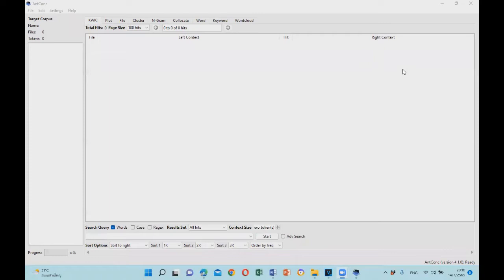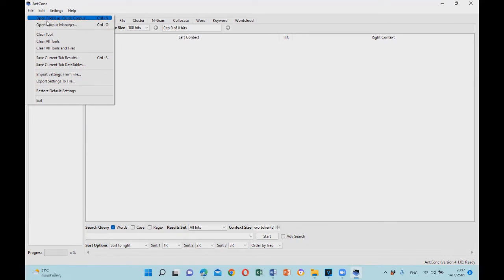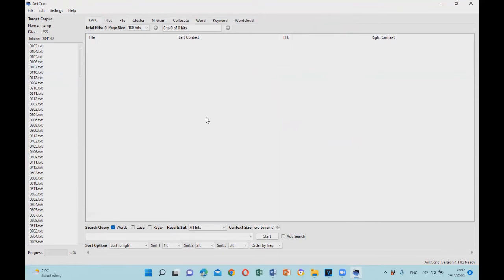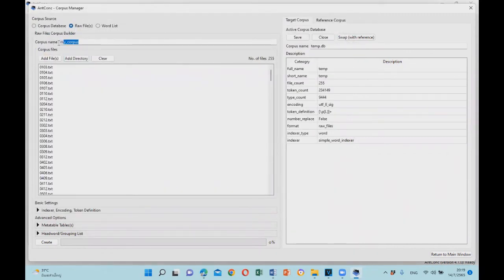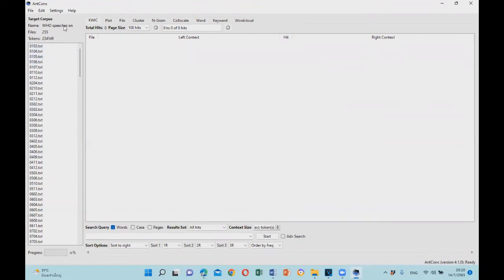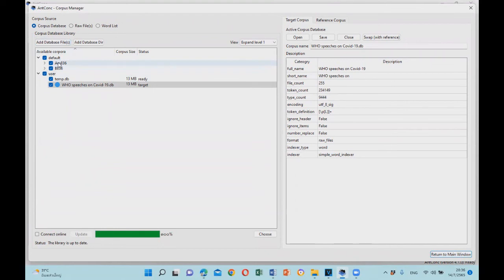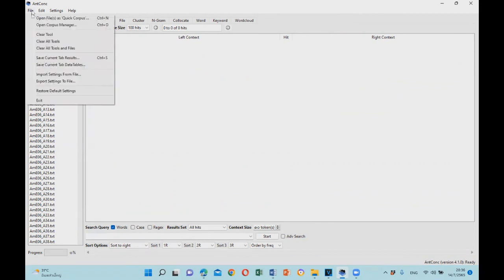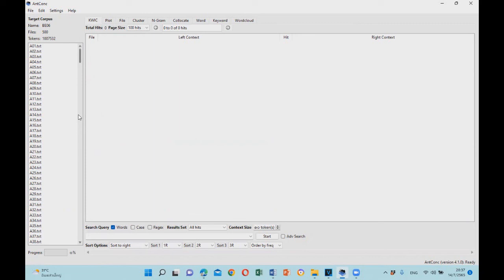AntConc (Version 4.1.0): Loading your corpus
This video shows how to load your corpus in AntConc 4.1.0, the software developed by Prof. Laurence Anthony, Ph.D. This video is part of the Introduction to Corpus Linguistics course at the Faculty of Arts, Silpakorn University, Thailand. This video assumes that viewers have some introductory background knowledge of corpus linguistics.